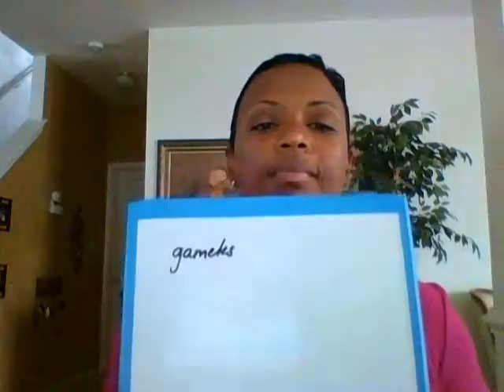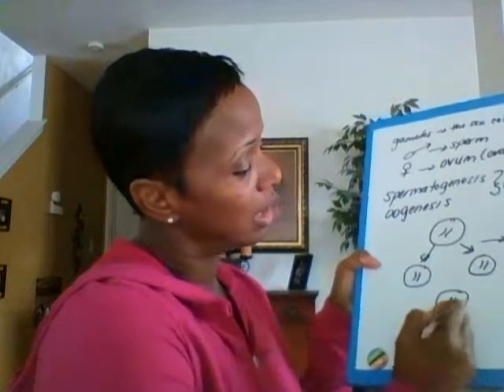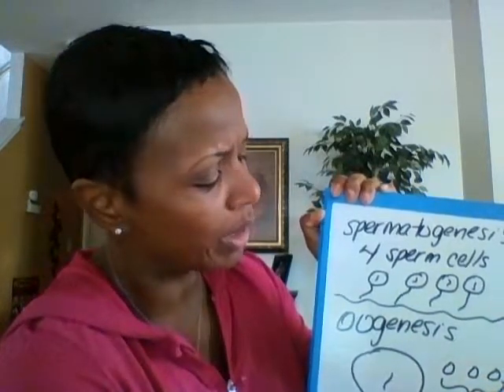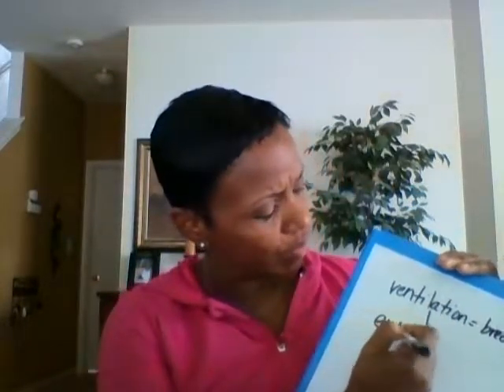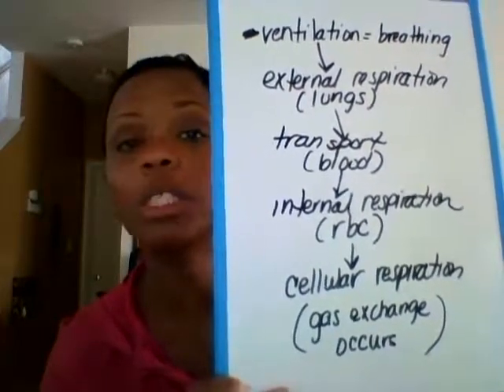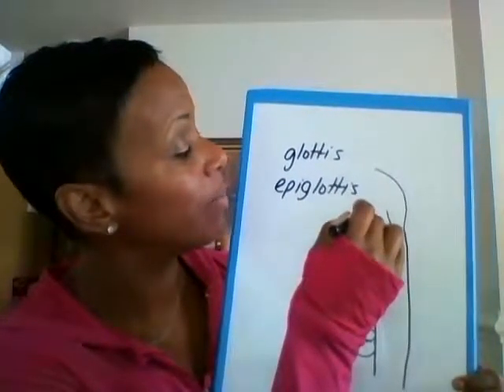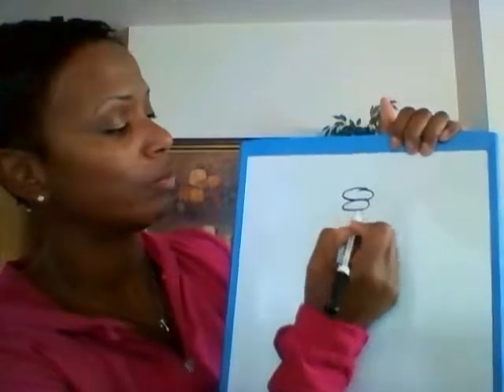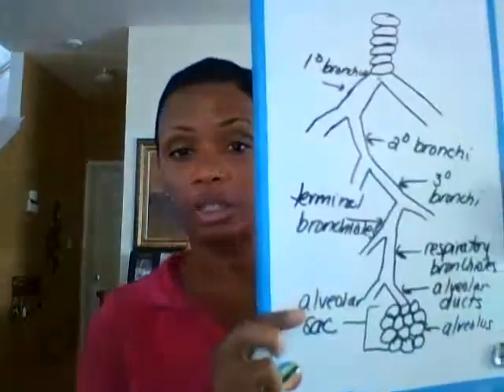FNS 121 K. Jones - Reproductive and Respiratory